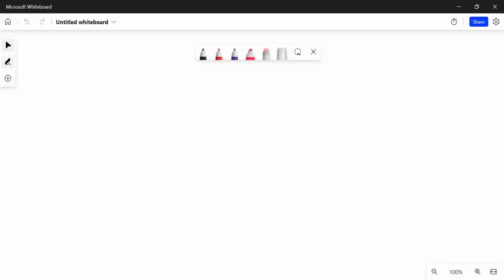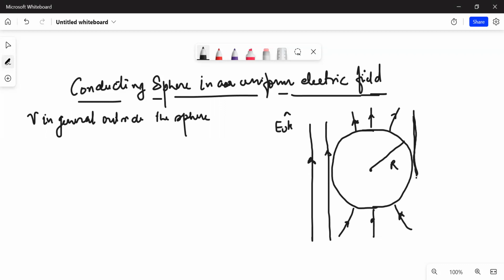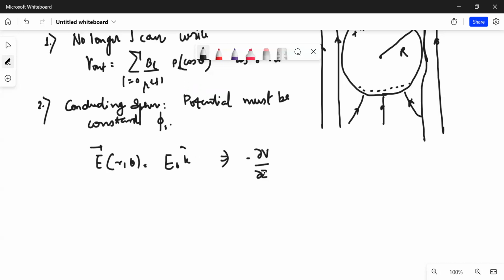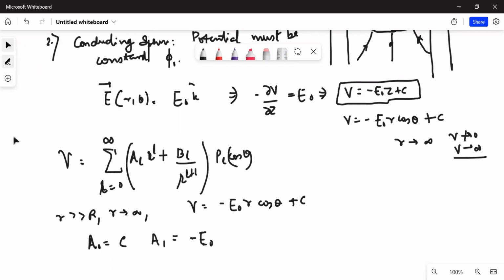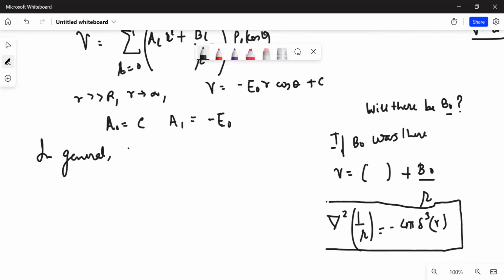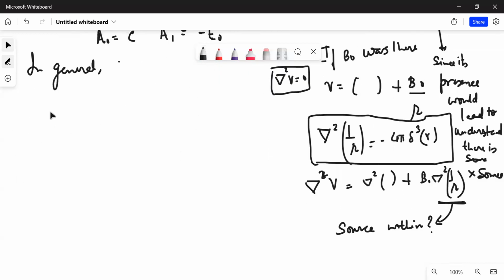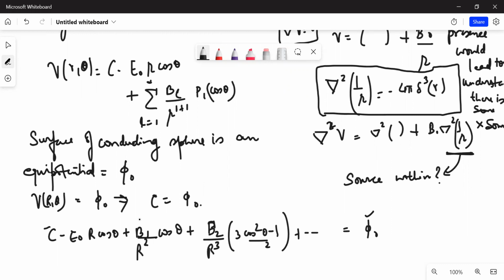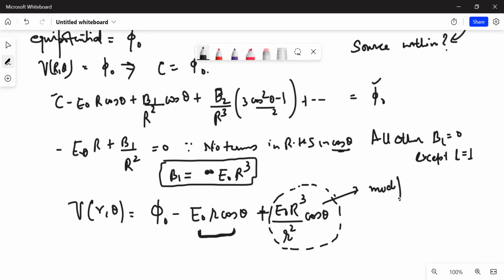Laplace Equation in Spherical Polar Coordinates -3 (Errata)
This is an errata video lecture on a previously conducted session. Kindly go through it once you are done with that lecture so that any discrepancy shouldn't be in mind as you complete this very important topic.